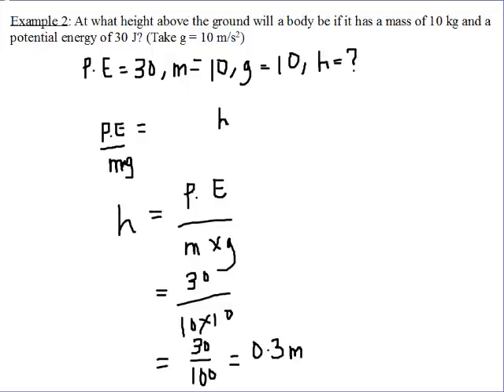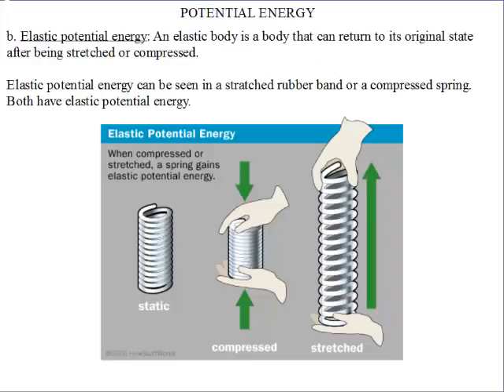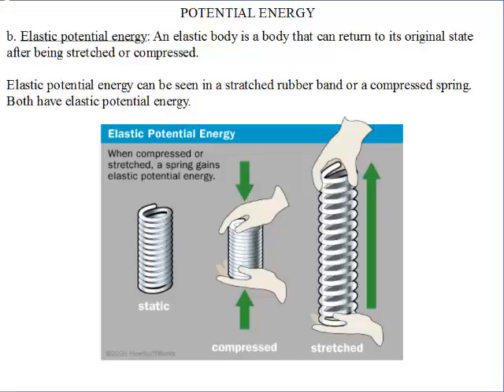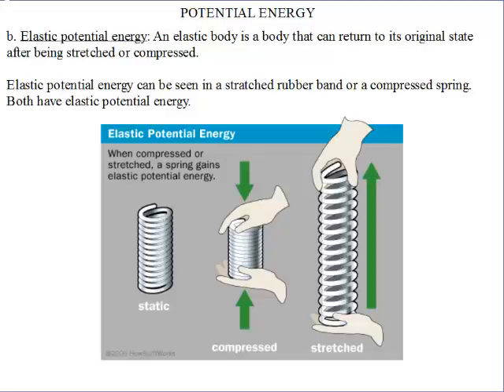Siba Learning Zone - elastic potential energy